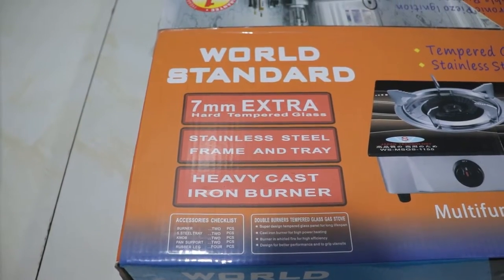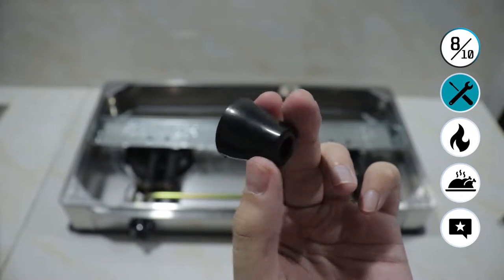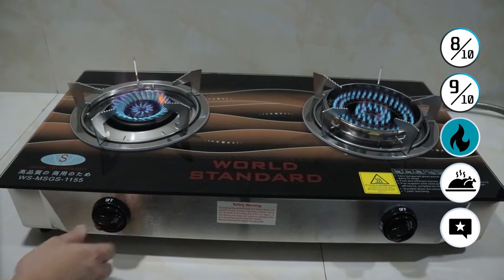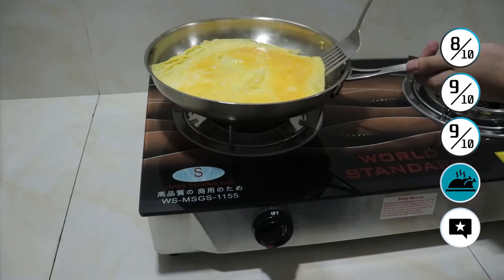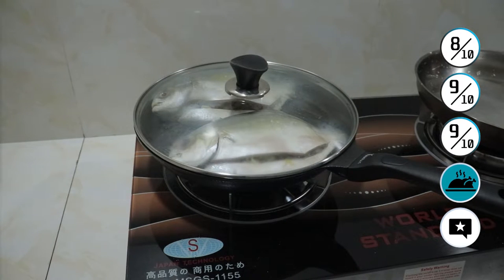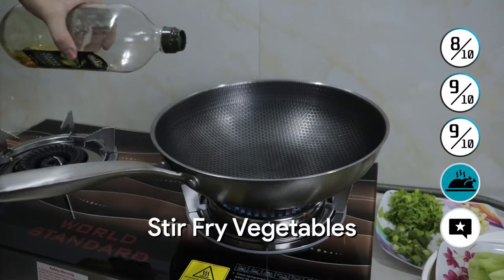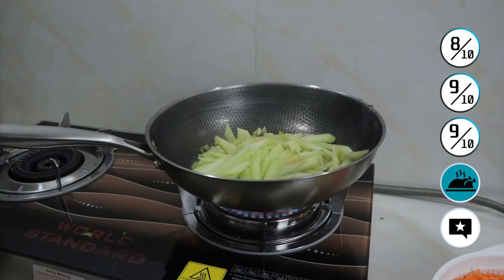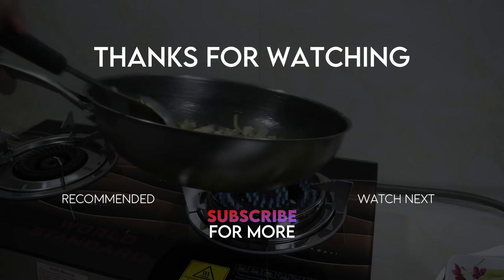*Japan Technology* Gas Stove | Vortex Brass Burner and High Pressure Cast Iron Burner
Love in-depth and honest review videos? Watch this:

256 Views - Jul 4, 2023

106% 5.34K/5K